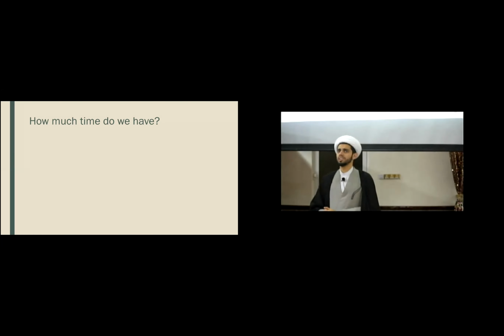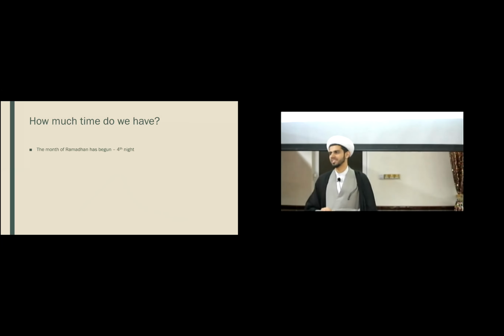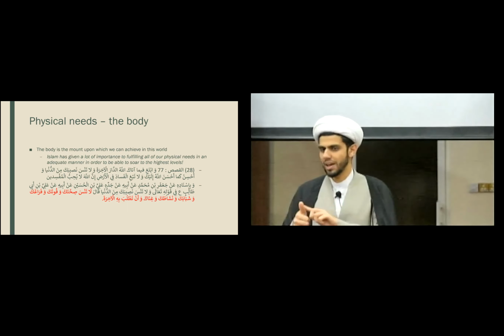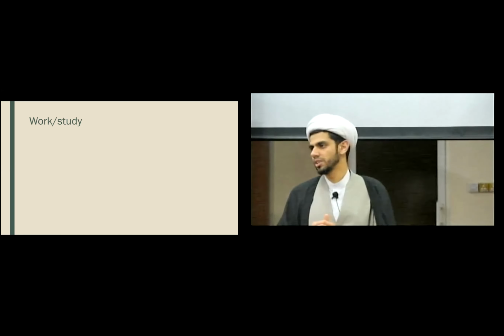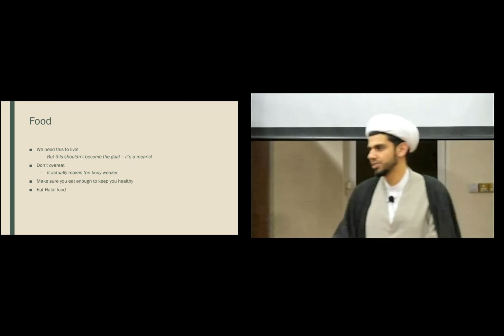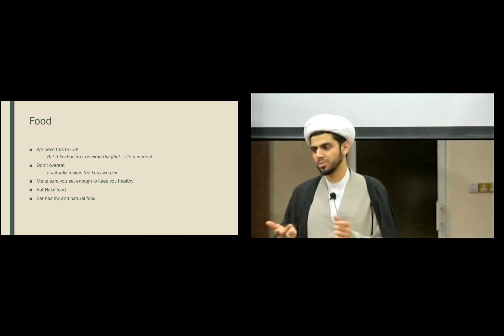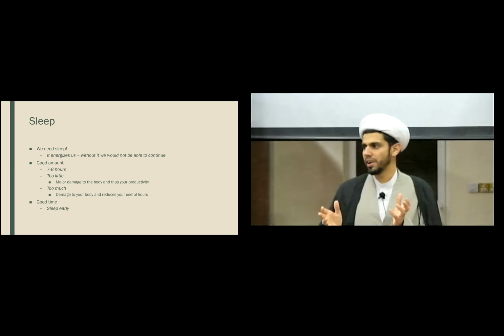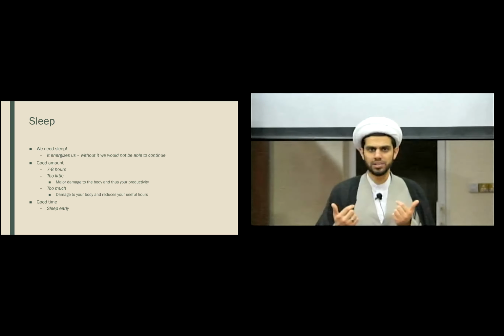THE CLOCK'S TICKING: HOW TO NOT TIME OUT IN MAHE RAMADHAN - SHK ALI RAJANI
AFRICA FEDERATION YOUTH NETWORK & AFRICA FEDERATION TABLIGH BOARD
BUILD ON YOUR POTENTIALS
RAMADHAN 1443 - APRIL 2022